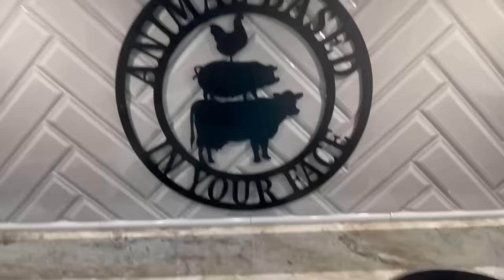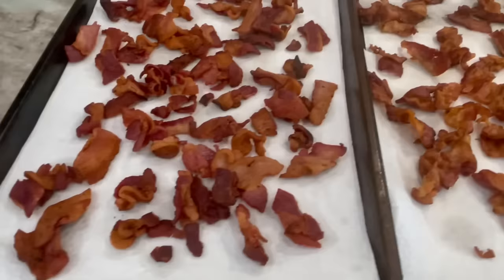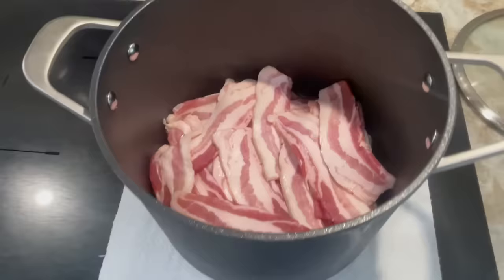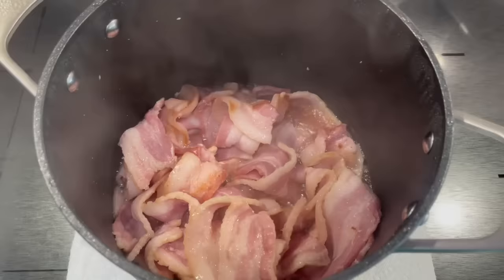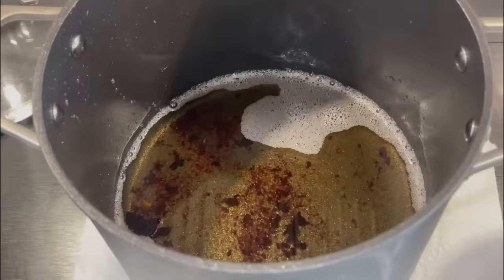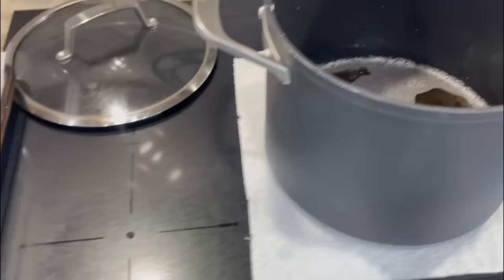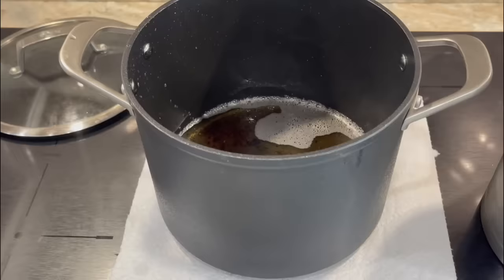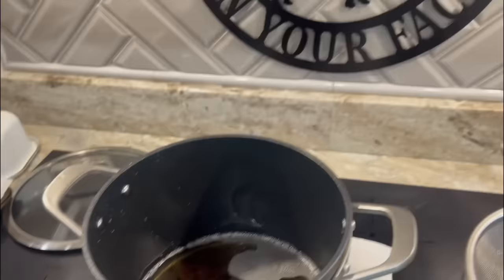Dr. Ken Berry’s method of cooking bacon in a pot and what we discovered. carnivore animalbased ￼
Here is the link to the ninja foodie premium 6.5 quart stock pot. We cooked our bacon in this size in our video. We love it! It’s ceramic and Teflon, Cadmium and lead free.
If it is sold out you can still get the 6.5 qt pot in this set
This is their newest updated version of their pot that you can order in many different colors

Here’s the link for the ninja foodie premium 8 quart stock pot with glass lid

Here is the complete set of the ninja foodie premium cookware set. We own it and love it!